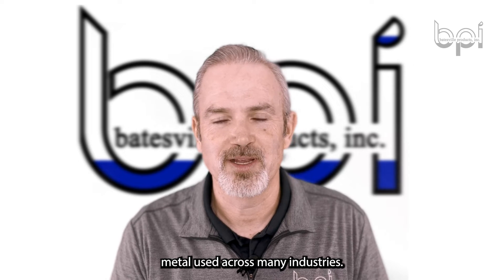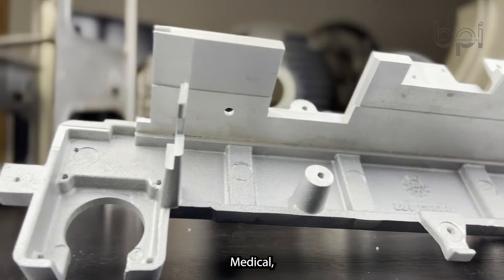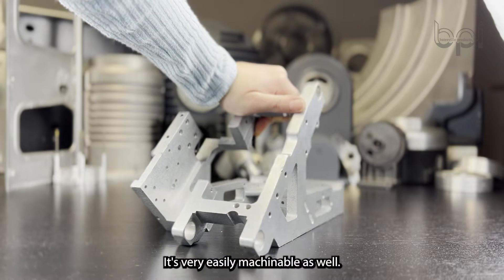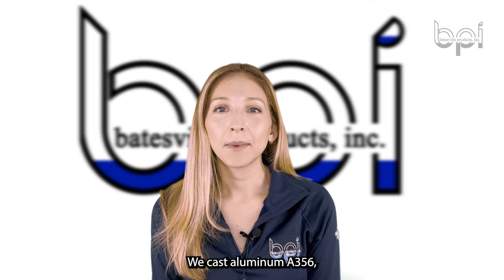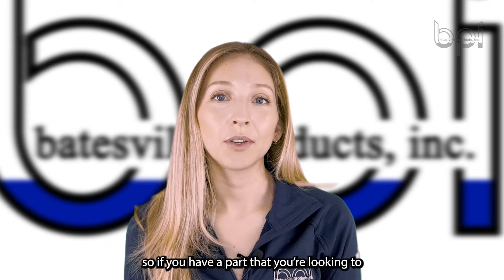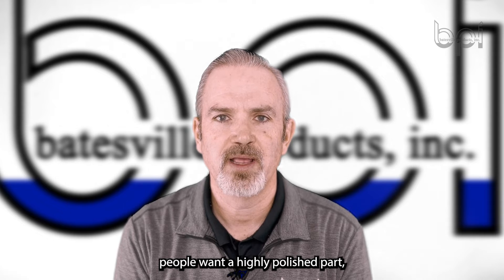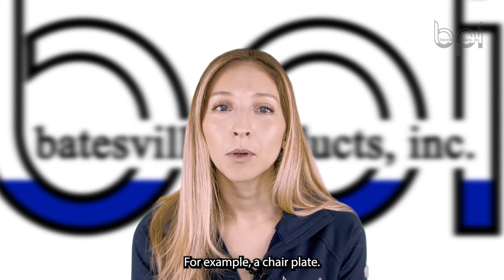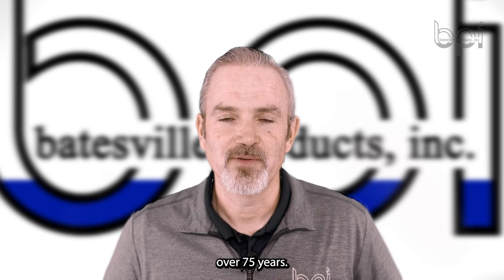Aluminum vs. Zinc Casting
Batesville Products is one of the only foundries in the United States who casts both zinc and aluminum in the permanent mold process.

Aluminum Casting

Aluminum A356 is a versatile metal used across many industries: medical, food, energy, electrical, construction, transportation, and more.

Many engineers prefer aluminum in their assemblies because it is lightweight, yet strong. A356 castings can be T5 or T6 heat treated to further enhance its strength and mechanical properties.

Aluminum is known for its electrical conductivity and heat transfer. Aluminum castings conduct heat well, especially when you design-in features such as ribs, fins, and pins.

Aluminum castings are durable and rust-resistant. Additionally, you can powder coat, anodize, or finish aluminum castings to enhance their professional look and corrosion resistance.

Zinc Casting

Majority of our castings are aluminum, but at Batesville Products, we also cast zinc ZA5 and ZA12.

There are two reason we cast zinc instead of aluminum: weight and surface finish.

1. Weight

Zinc is strong and heavier than aluminum, which is beneficial for medical cart bases, chair plates, or other components that must be heavy and sturdy.

2. Surface Finish

Zinc is the preferred casting material if you're looking for a highly polished part. Zinc is easier to mirror buff than aluminum, and can be chrome plated for extra shine.